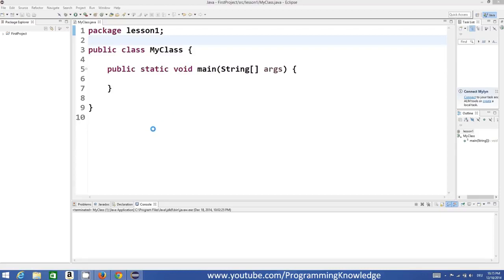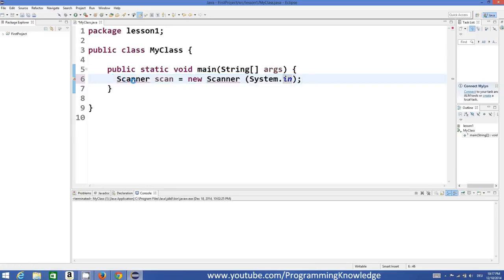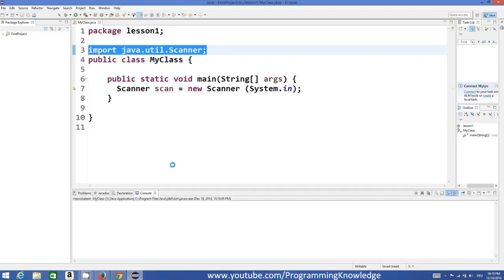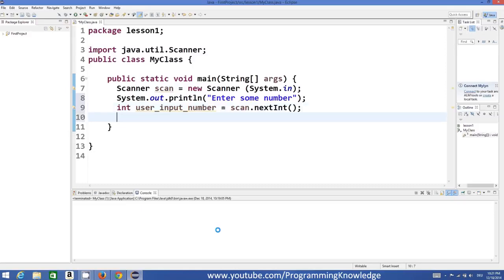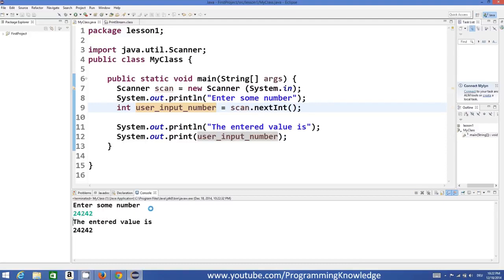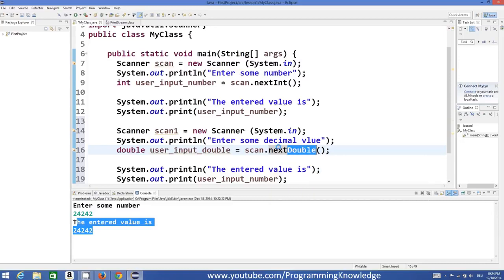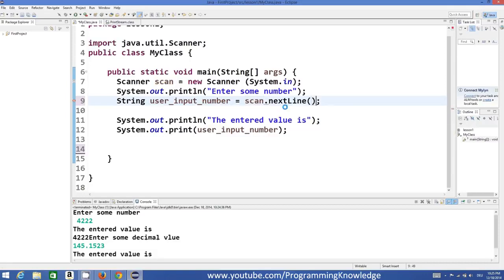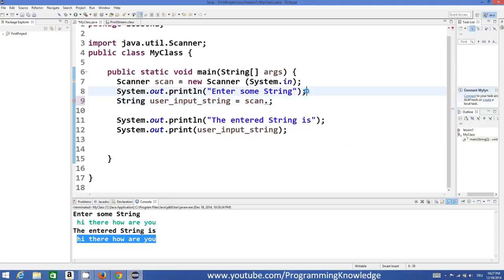Java Tutorial For Beginner 5 Getting User Input using Java